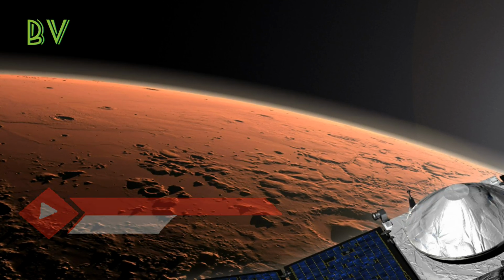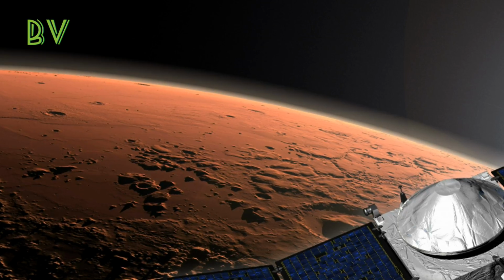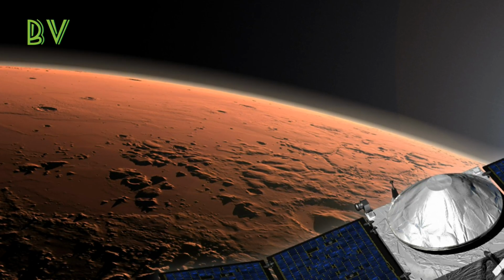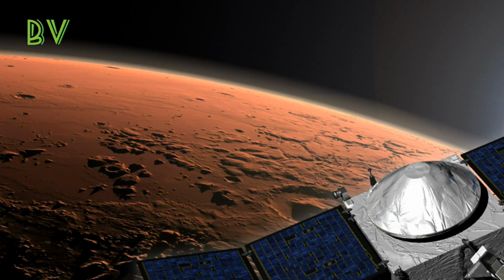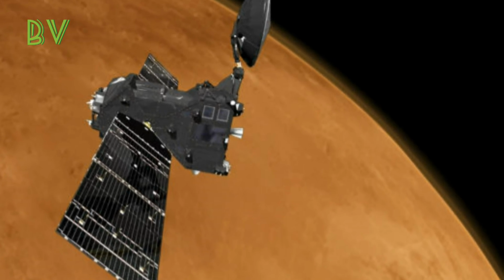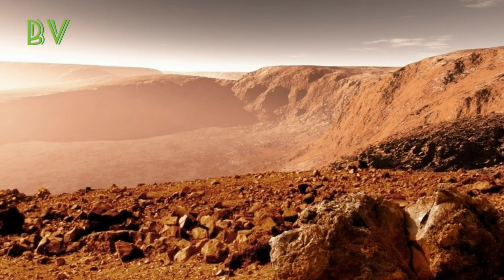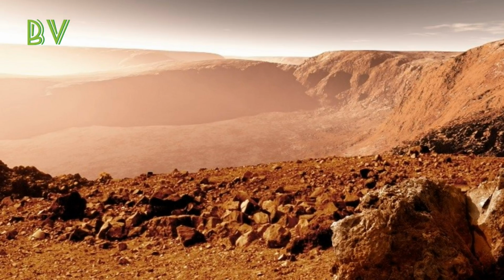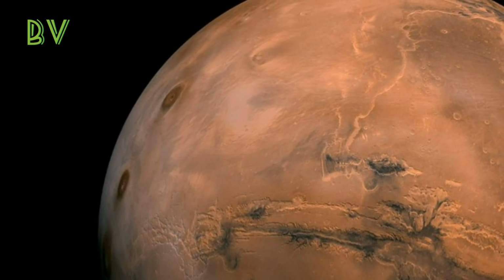A Spacecraft is using the martian atmosphere to get closer to the planet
Bringing you the BEST Space & Games News

Space products :

Space telescope:
1. Gskyer Telescope, AZ70400 German Technology Astronomy
2. Celestron 21061 AstroMaster 70AZ Refractor Telescope

Images in videos does not belong to befitting Vlogger. We are not real owners of images.